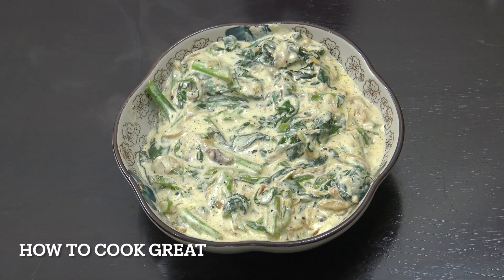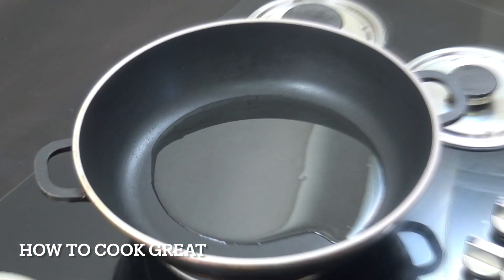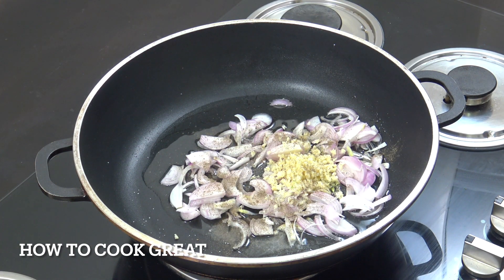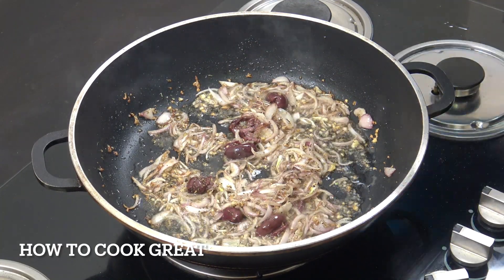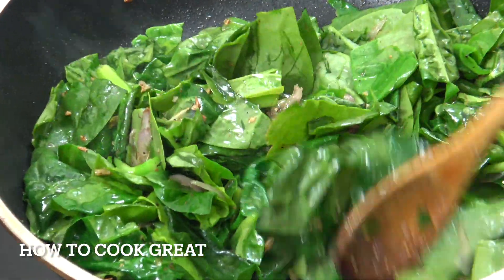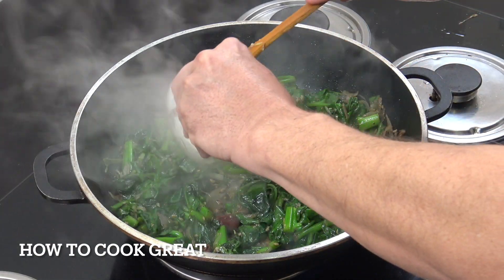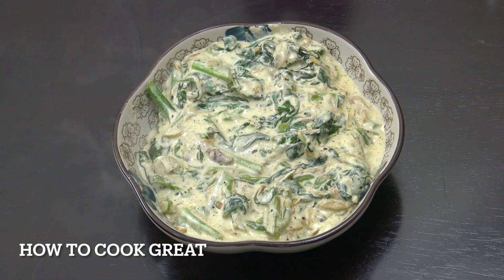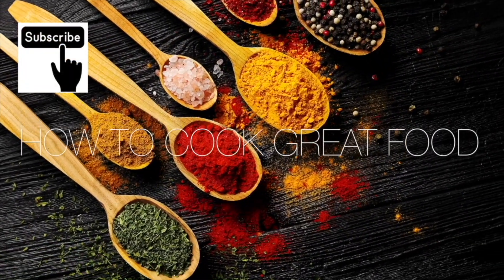How To Make Creamed Spinach | Spinach Cream Sauce Recipe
5 CUPS FRESH SPINACH
3TBSP OLIVE OIL
1TBSP GARLIC
2 CUPS CREAM (THICK OR THIN)
SALT PEPPER TO TASTE
1 CUP ONION
4 OR 5 OLIVES
1TSP NUTMEG
2TSP OREGANO
1/2 CUP FRESH PARMESAN CHEESE